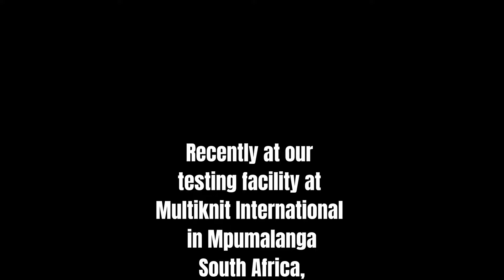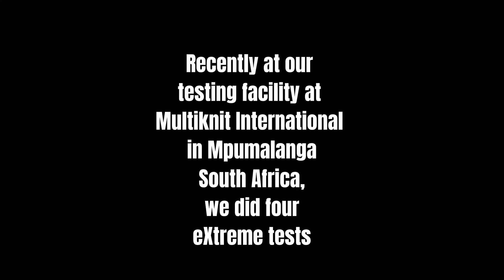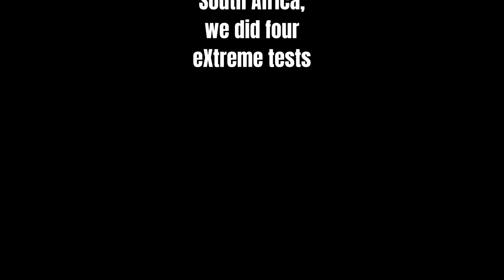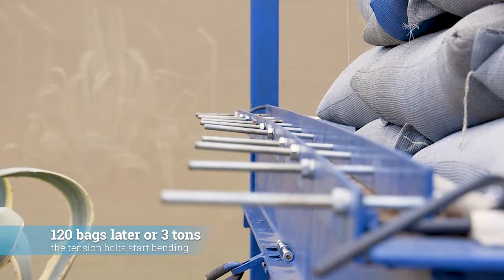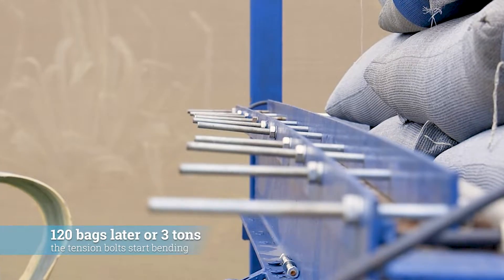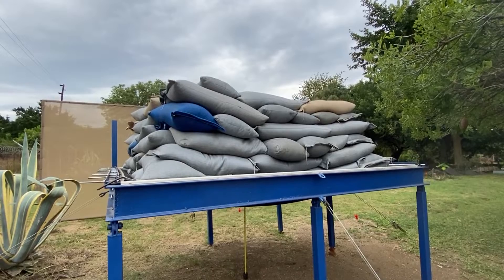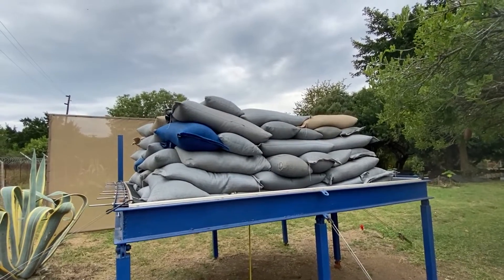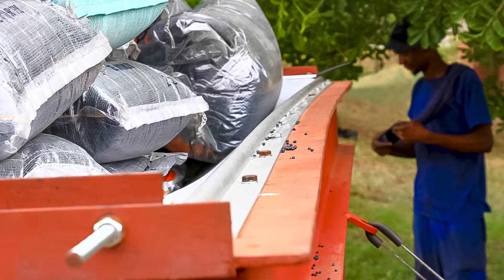Multiknit eXtreme Stress Tests April 2022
Recently at our testing facility at Multiknit International in Mpumalanga South Africa, we completed the following 4 eXtreme tests

Load Test
Tensile Test
Burst Test
Hail Gun Test